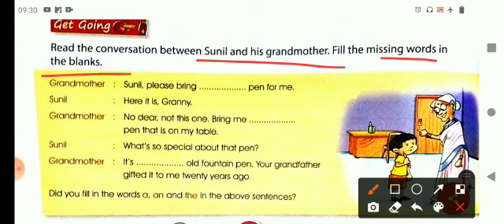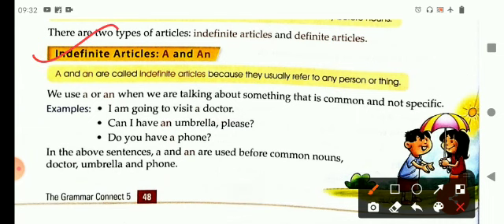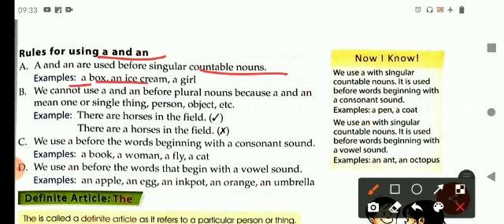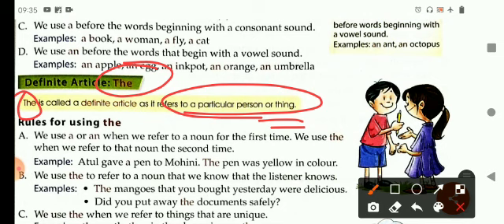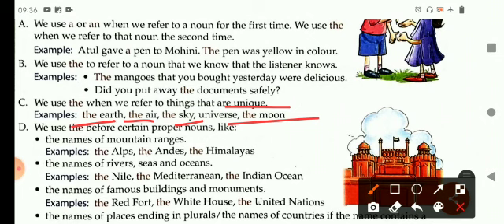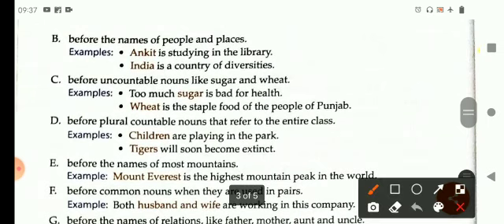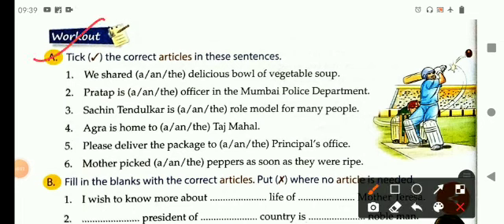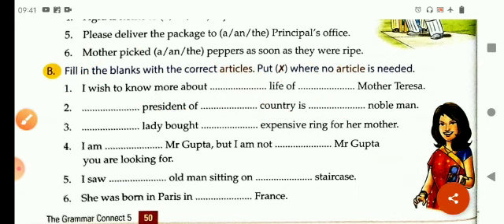Class 4 English Language Ch-9 Articles. Single Video